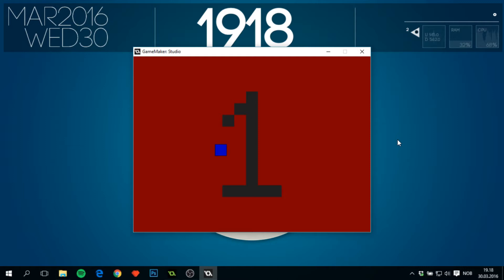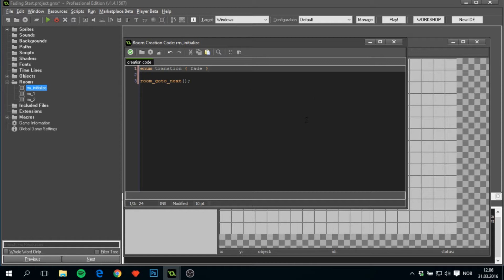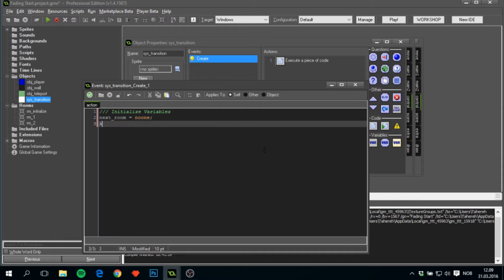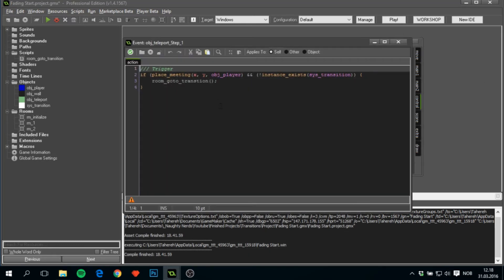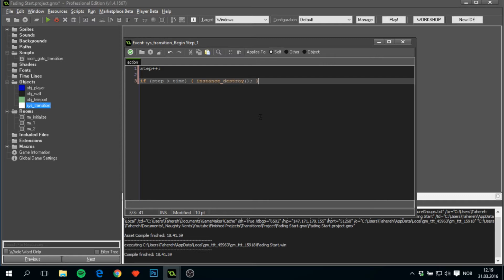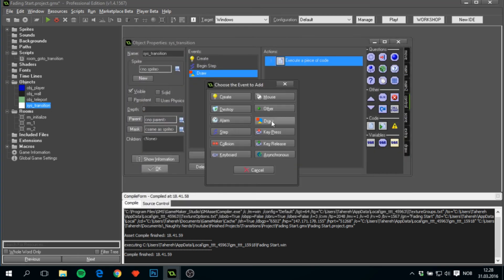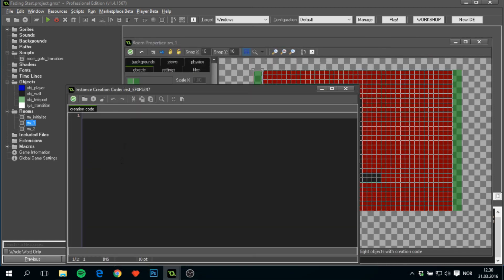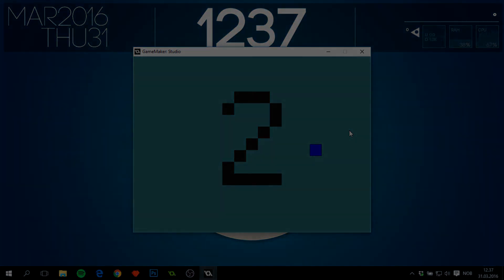[Game Maker Tutorial] Fade in/out (Room Transition)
In this video I'll be showing how to create a simple fade in/out transition for your games. Link for the old Zelda style transition will come in the near future!

• Hop On - Seico
• Give me the Beat - Seico
• Bitcrusher - Seico
• Shimmer - Mindless